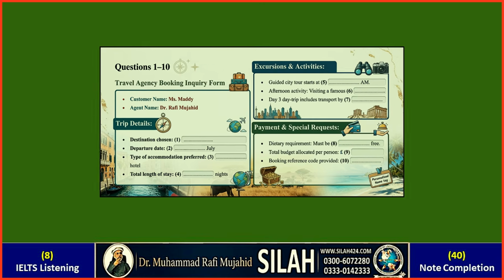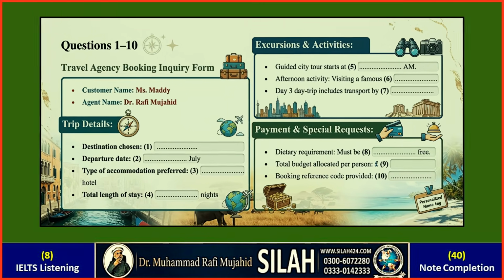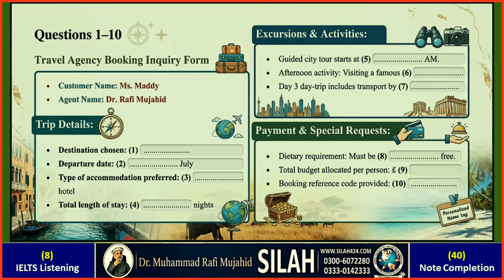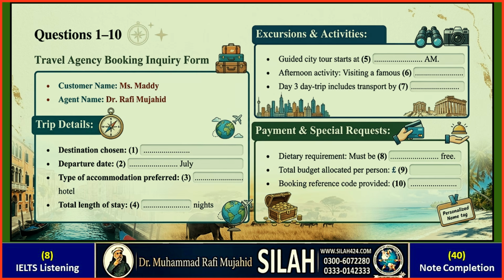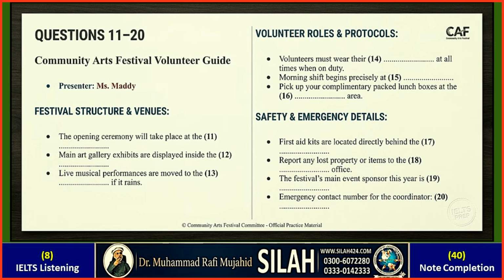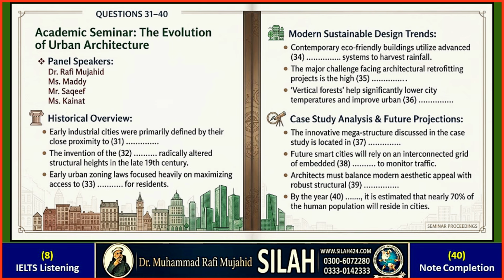ELTS Listening Note Completion Masterclass: Strategies & 40-Question Test | SILAH | Dr. Rafi Mujahid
Master IELTS Listening Note Completion questions and boost your score to a Band 8.0+!
In this ultimate full-length masterclass, we break down the exact strategies, hidden traps, and grammar shortcuts you need to ace this question type.

After the strategy breakdown, put your skills to the test with our exclusive, full-length 40-question mock exam featuring customized character audio scripts with Dr. Rafi Mujahid, Ms. Maddy, Mr. Saqeef, and Ms. Kainat.

Grab a pen and paper, follow along, and drop your final score in the comments below!

REFUGEES & STUDENTS: GET COPIES OF OUR LESSONS